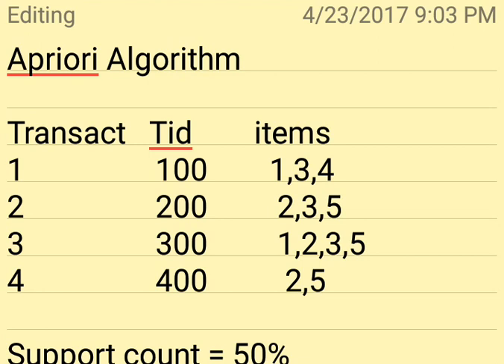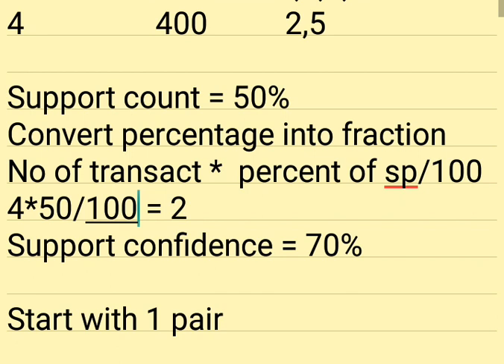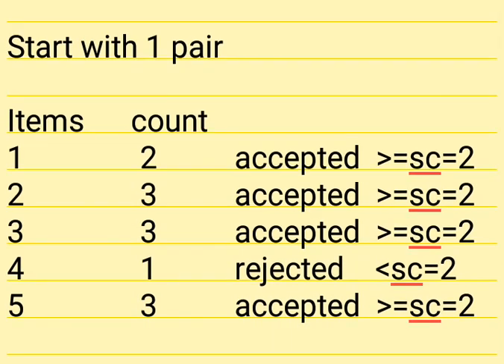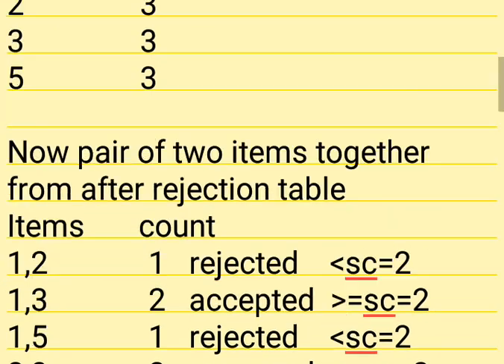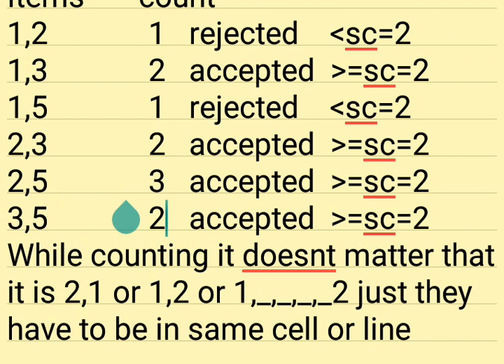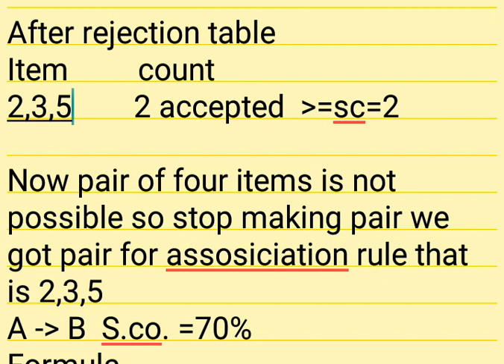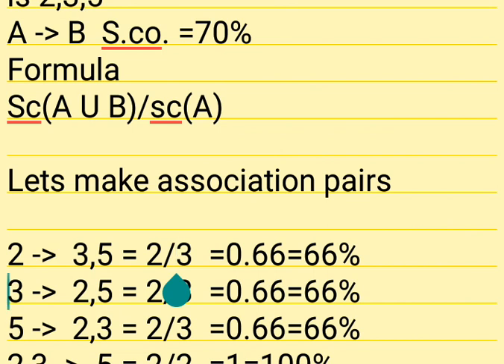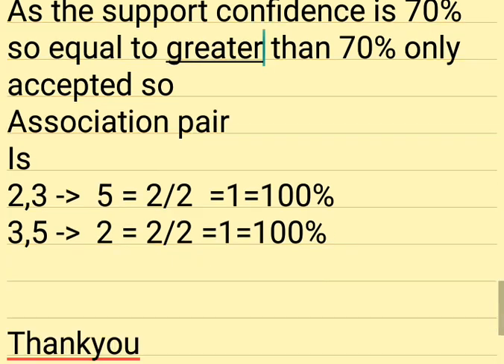Apriori Algorithm easiest example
Just for help😊